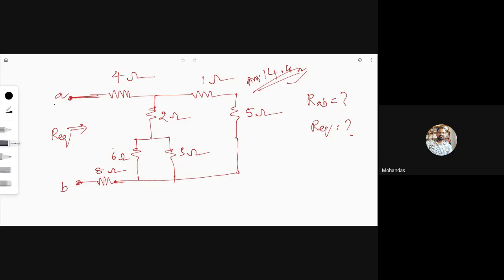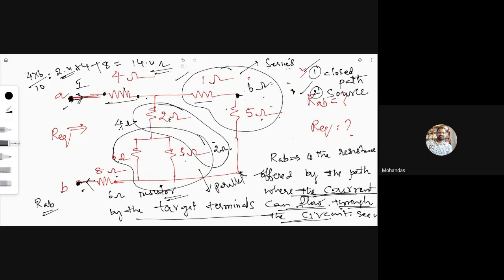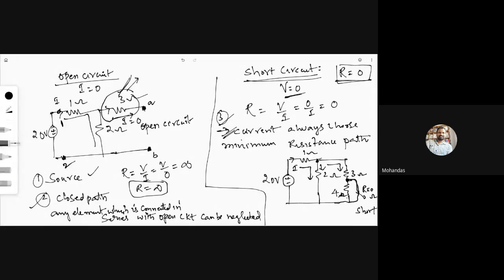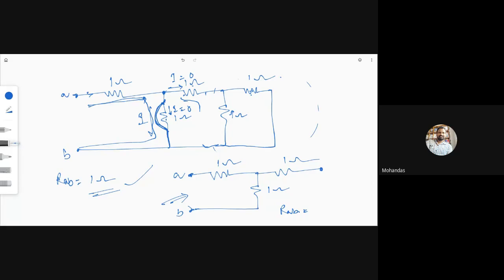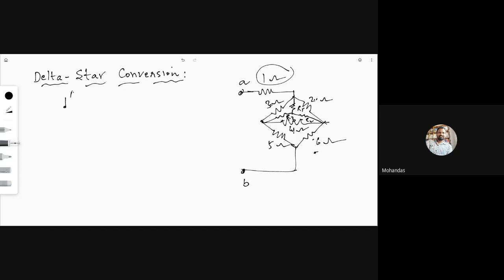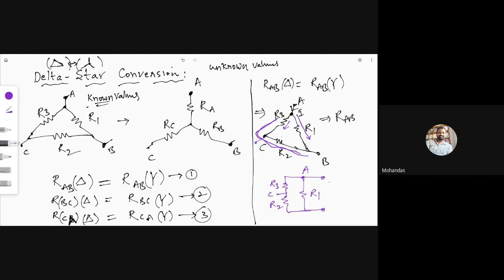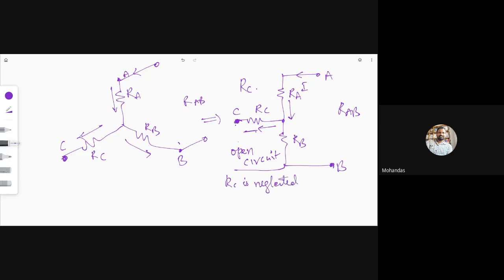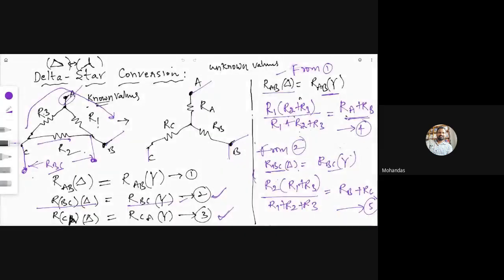12 Open and short circuit concept and delta to star conversion